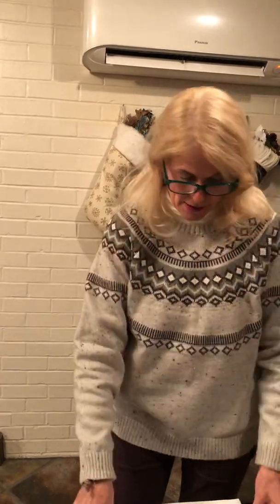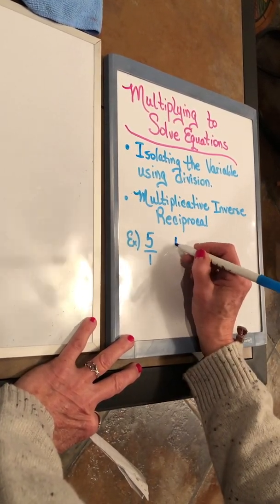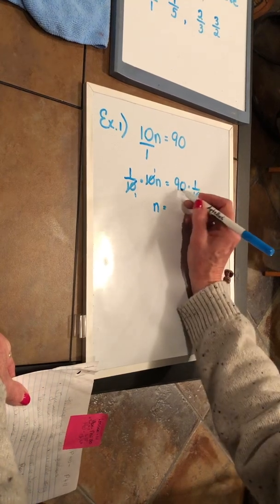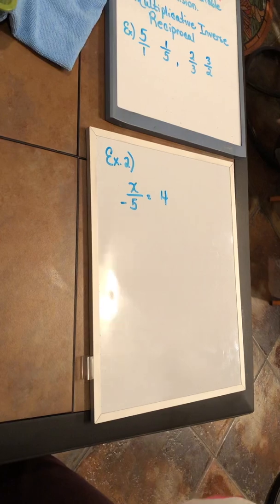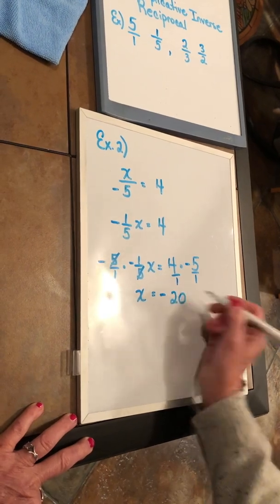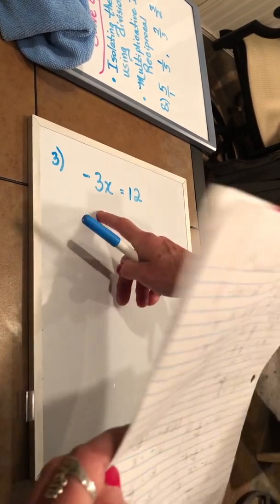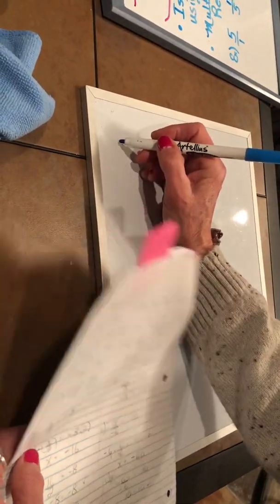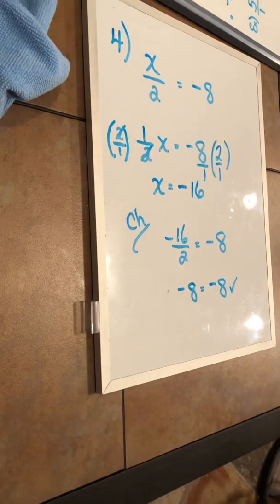Multiplying to Solve Equations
Students will learn the steps of solving equations with multiplication.